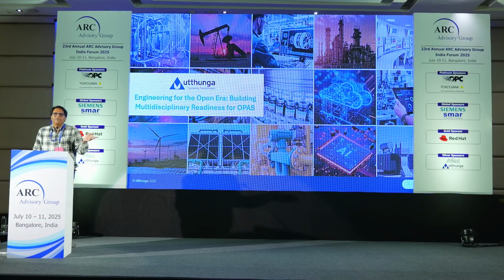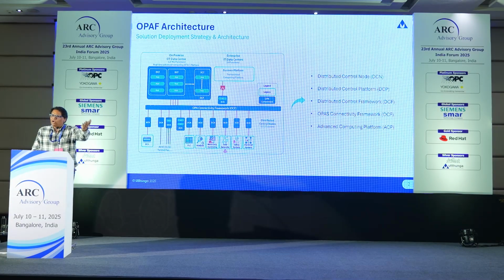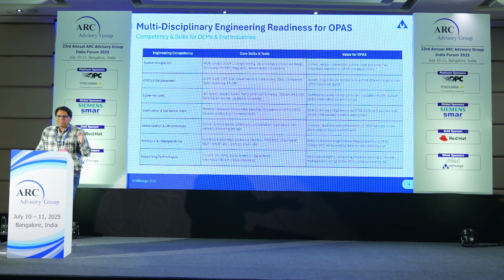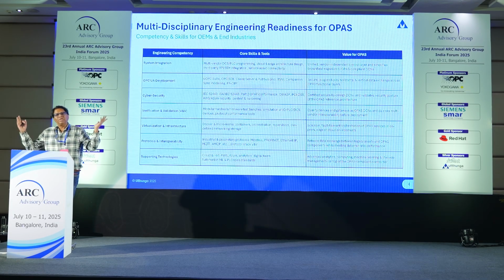Engineering for the Open Era: Building Multidisciplinary Readiness for OPAS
🎙️ Engineering for the Open Era — A Talk by Mr. Pravin Kumar Singh
Chief OPC Solutions Architect at Utthunga and OPC Foundation Accredited Expert, Mr. Pravin Singh shares practical insights into building multidisciplinary readiness for OPAS. Drawing on personal anecdotes and Utthunga’s expertise, he explores how OPC UA simplifies OPA implementations and why bridging skills across automation protocols, cybersecurity, and cloud platforms is essential for scalable interoperability. With a live testbed and strong engineering foundations, Utthunga positions itself as a trusted partner for organizations navigating open process automation.
🧠 Topics Covered:
- OPC UA’s role in OPAS adoption
- Navigating DCS and protocol diversity
- Real-world experiences from testbeds
- Building a skilled engineering ecosystem